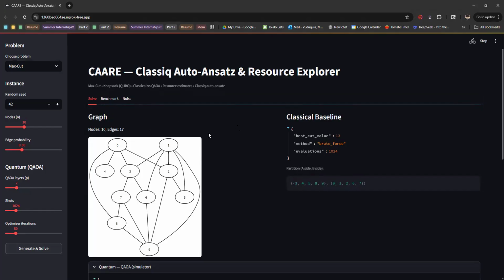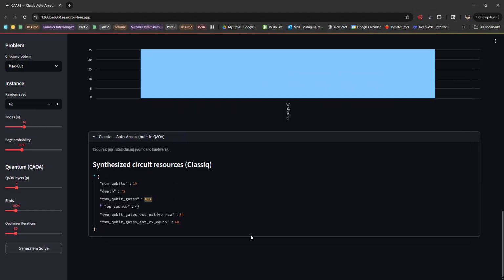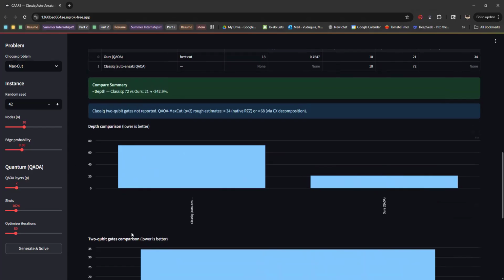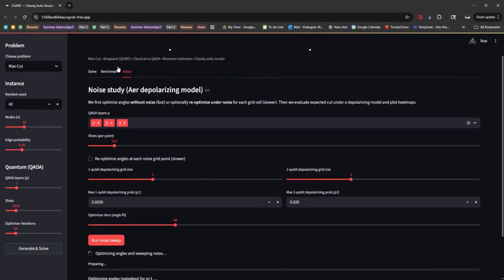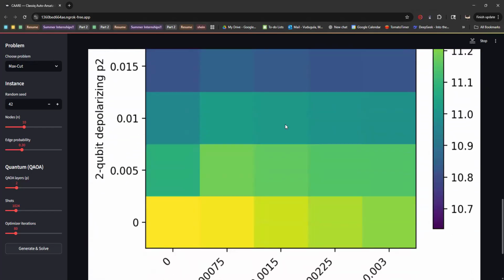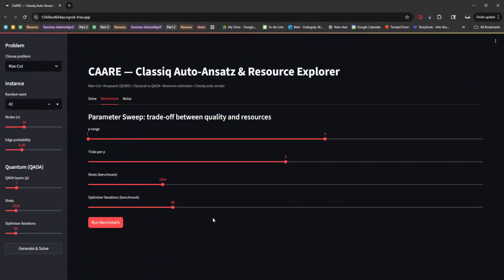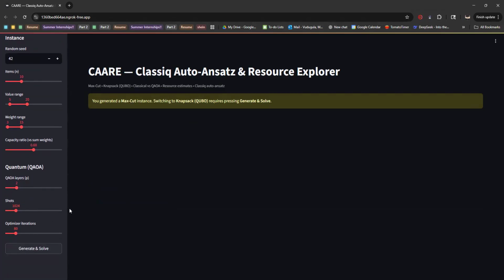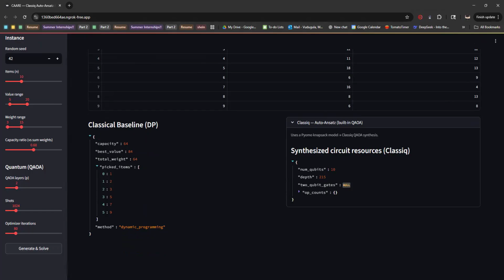Coherence Quest Hackathon Submission